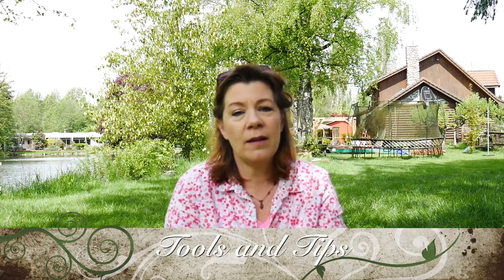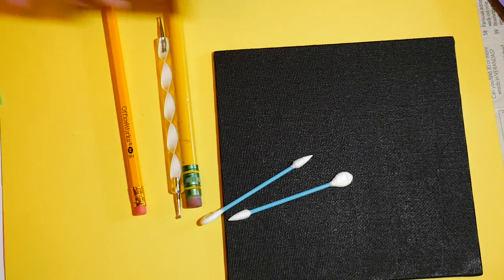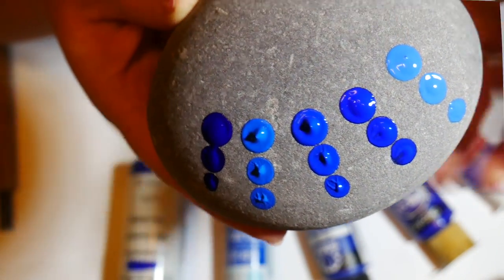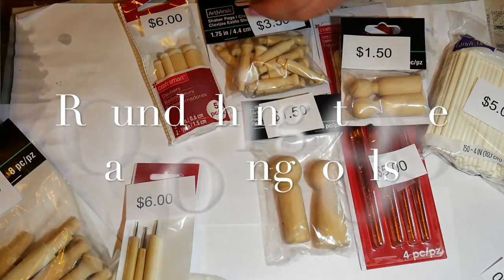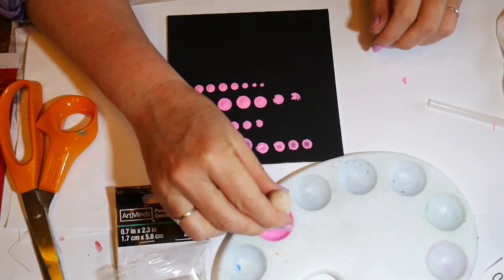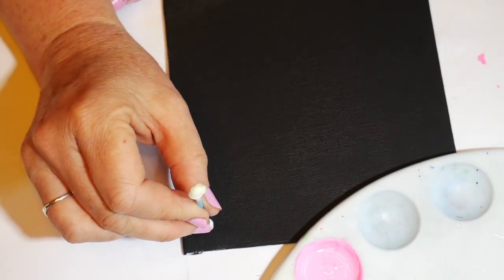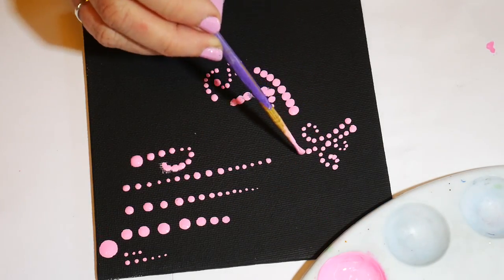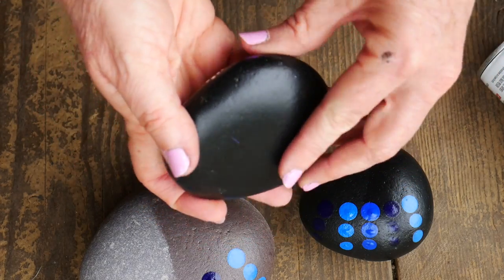How to paint dot mandalas with Kristin Uhrig- tools and tips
My online store and website can be found at kristinuhrig.com

In this video you will learn about dotting tools and paint types, as well as everything you need to host a mandala painting party using one of my eleven YouTube tutorials.